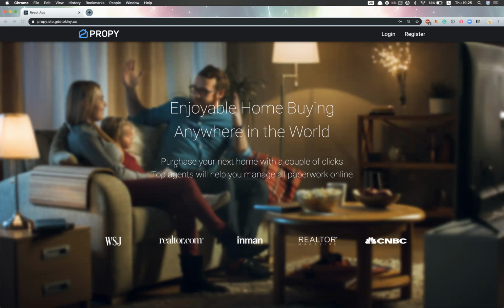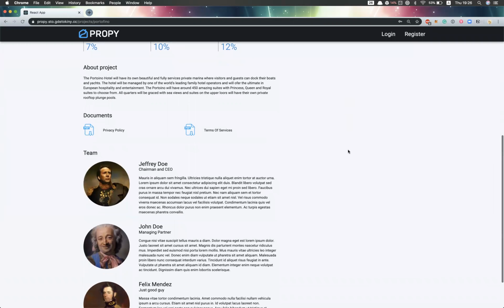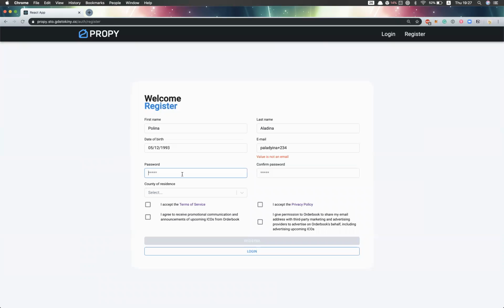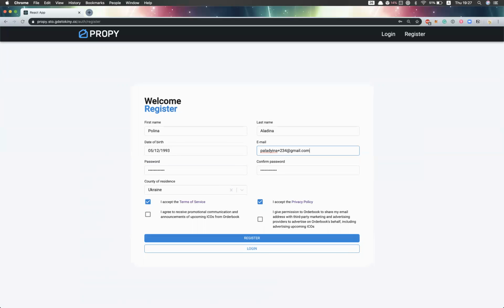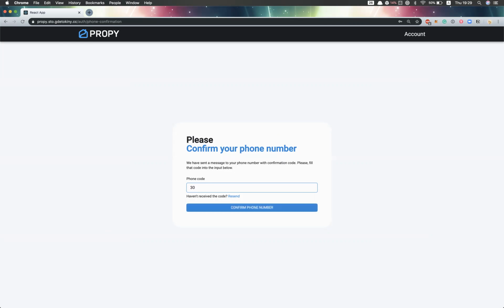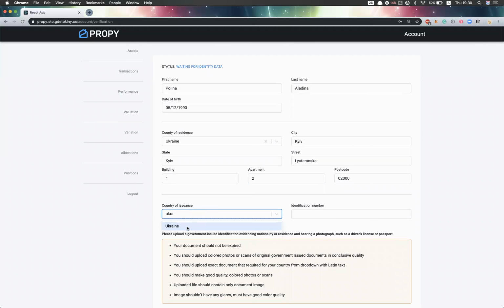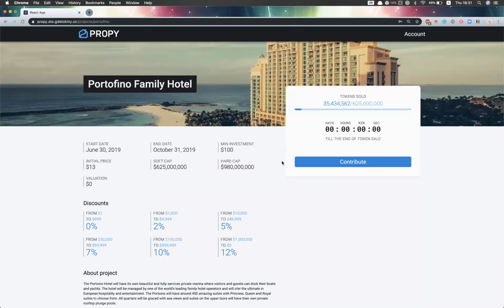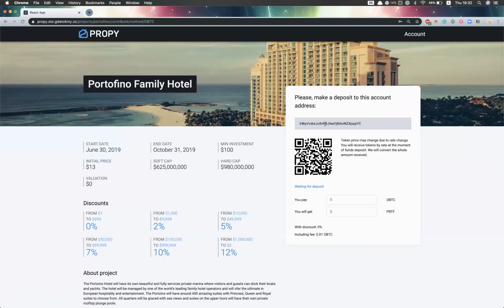White Label Orderbook Demo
Demo of a white label version of Ambisafe STO platform for real estate